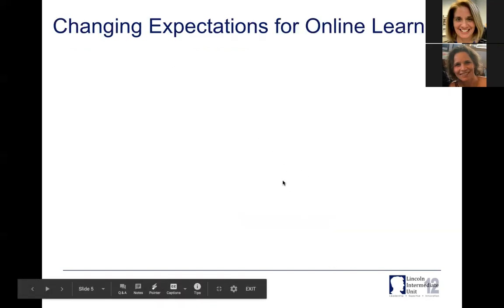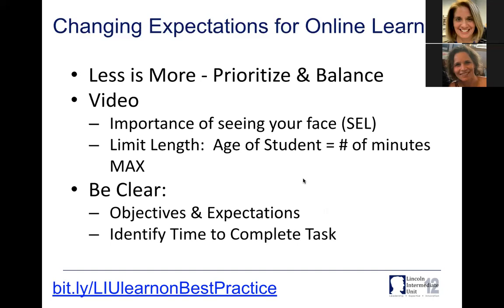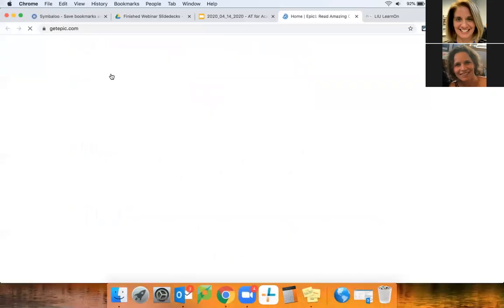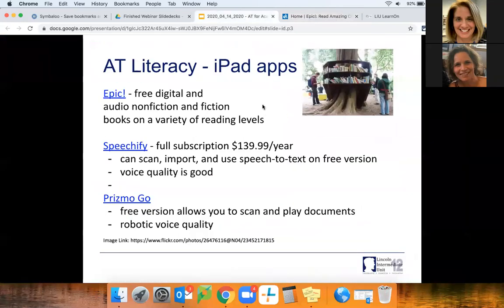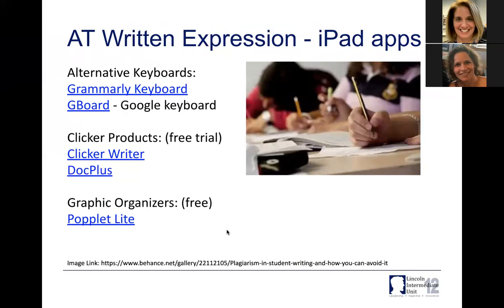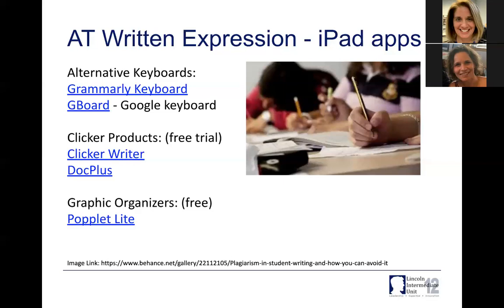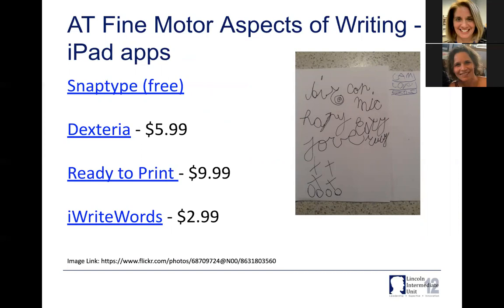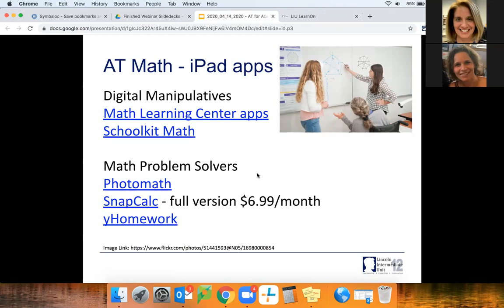LearnOn Webinar - Assistive Technology for Academics: iPad Apps - 4/14/2020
iPad apps that can be used to support students academically.